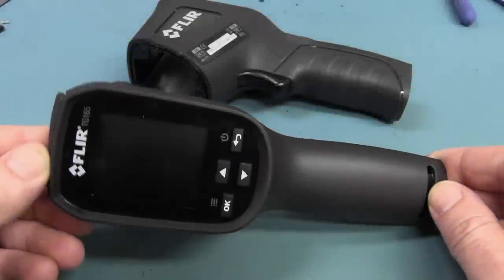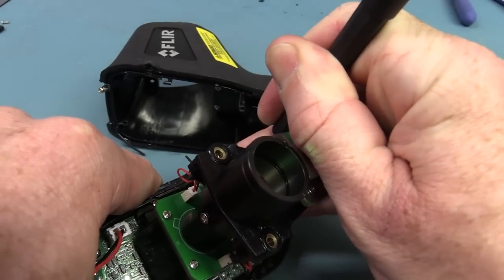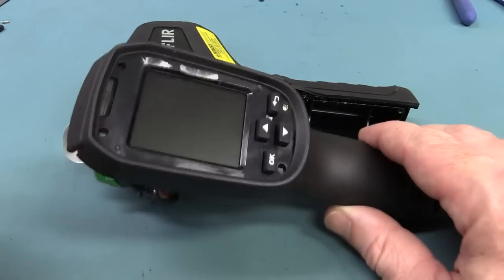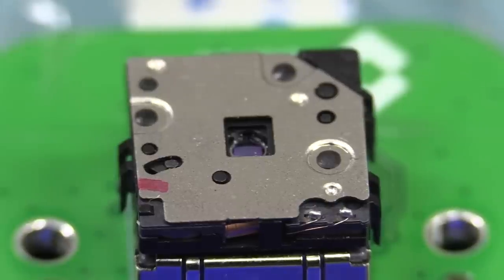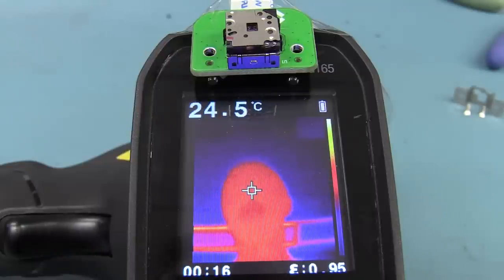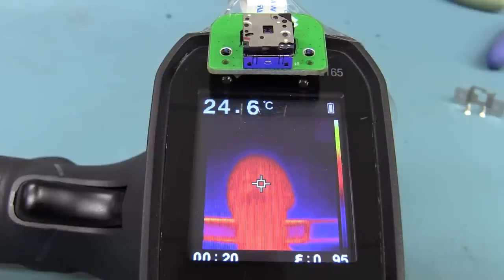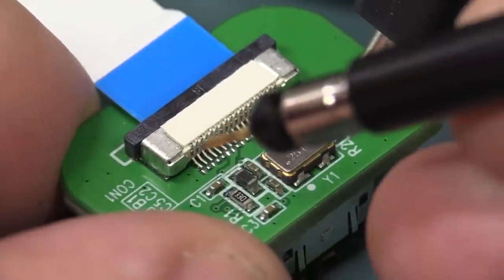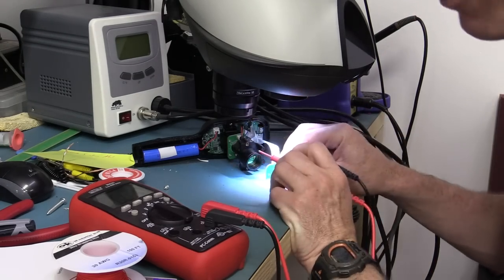EEVblog #670 - FLIR TG165 Lepton Sensor Followup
A followup on the FLIR TG165 Visual Thermometer / Thermal Camera teardown. A look at the micro-shutter and some thermal chamber experiments and scope measurements on the SPI data from the Lepton sensor used.